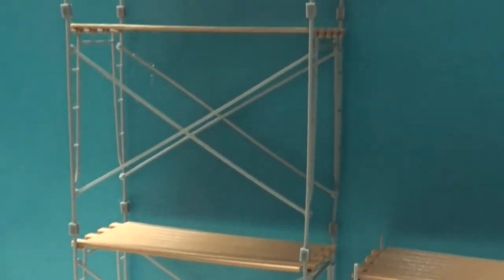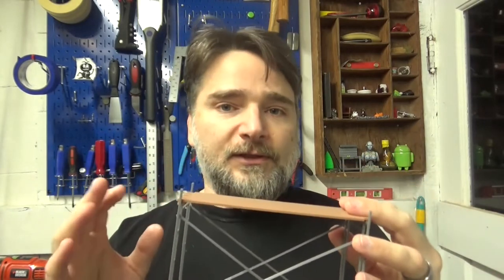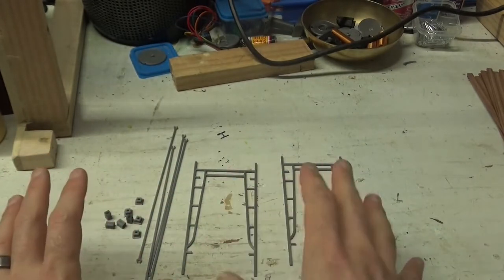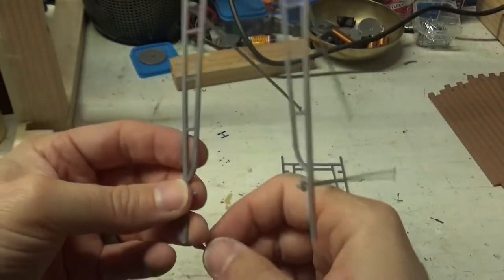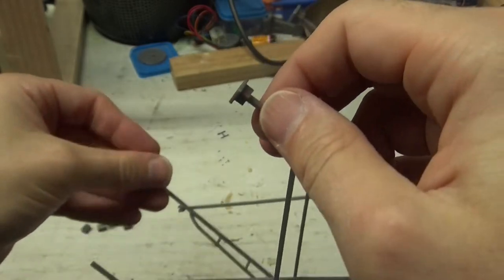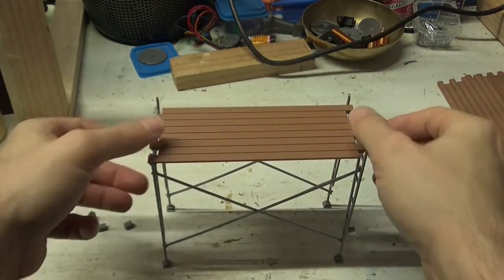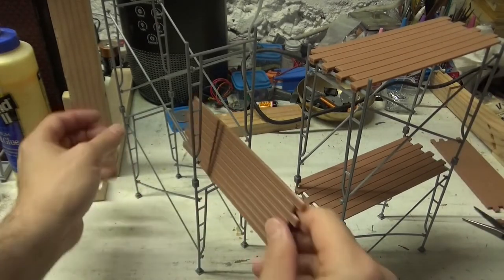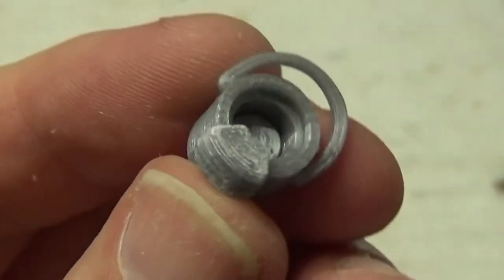1:18 scale modular scaffolding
In this video, we walk through our modular scaffolding system for 1:18 scale action figure dioramas / playsets, which will be a part of our upcoming Kickstarter campaign.

Is there something you'd like to see in the campaign?

Enjoying the content and feeling generous? Consider buying me a coffee